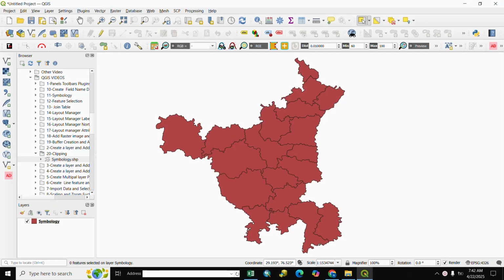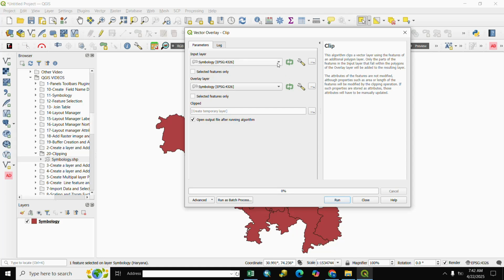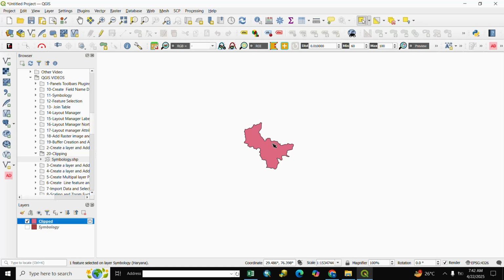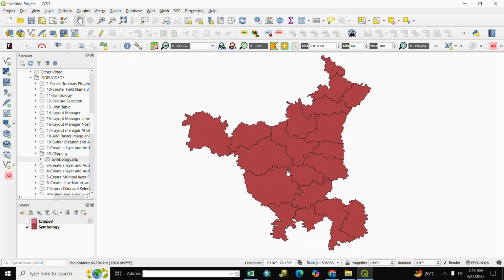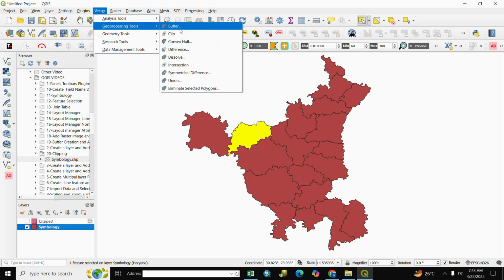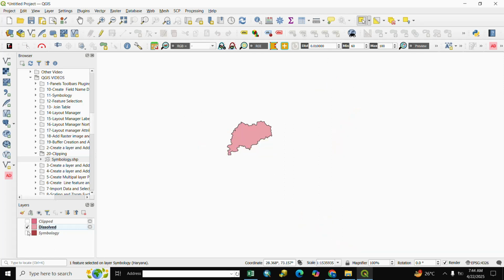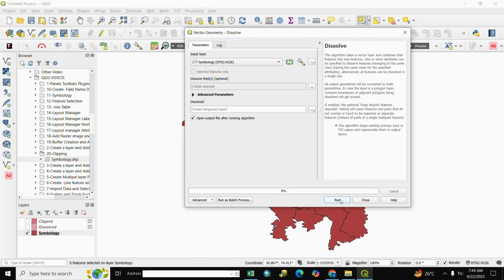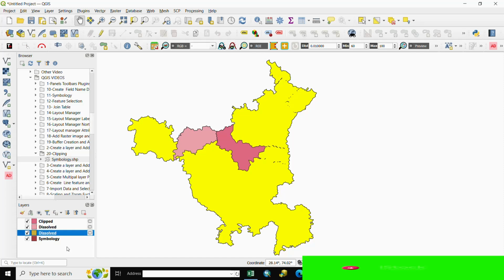QGIS Beginning to Advanced Tutorial #20 Clip and Dissolve in QGIS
QGIS offers powerful tools like Clip to extract area-based data using boundaries and Dissolve to merge features with shared attributes. This simplifies layers for analysis or mapping. Use these tools for cleaner, more focused spatial datasets in urban planning, utilities, or environmental studies.

Ram Khilawan
Add features QGIS
Add geometry layer
Add Legend in QGIS
Add new column QGIS
Add polygon feature
Add Raster data
Add shapefile in QGIS
Attribute Table in Map Layout
AutoCAD to QGIS
Buffer analysis
Building footprint
Categorized Symbology
Create fields
Create Shapefile
EPSG code
Excel coordinates
Excel to GIS Mapping
Export map
Feature extraction
Field display label
Georeferencing
Geospatial data
GPS data
Graduated Symbology
Halo effect
Lock Elements
Offset
QGIS digitization
QGIS project
QGIS Selection
QGIS step by step guide
Reproject layer
Spatial analysis
Split feature tool
Style layers
Symbolize Data
Topology
Visualization
What is QGIS
QGIS Buffer
Buffer Analysis in QGIS
GIS Mapping
Open Source GIS
Geoprocessing QGIS
Create Buffer QGIS
QGIS Analysis
GIS Tools
Clip
Dissolve
GIS Tools
Spatial Analysis